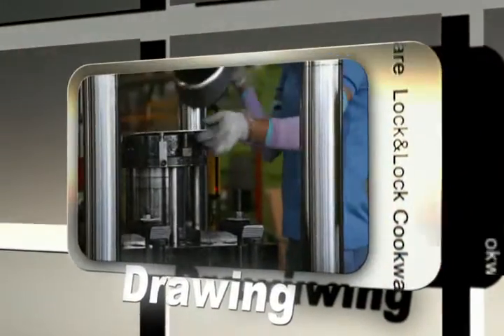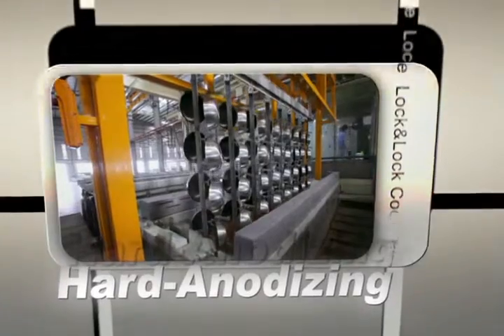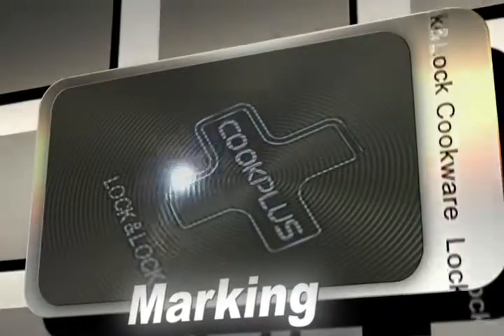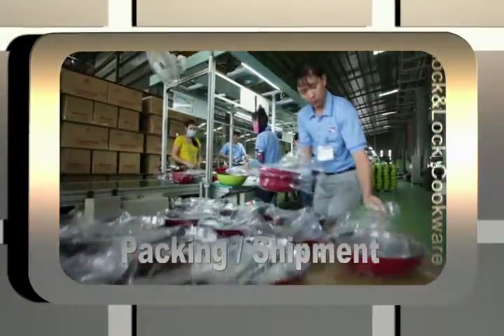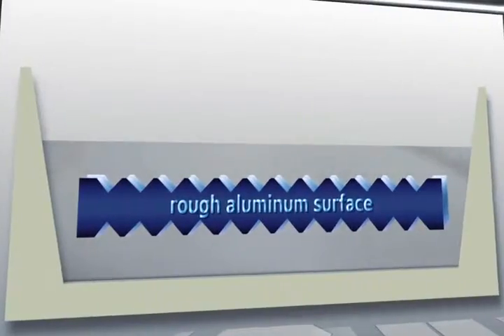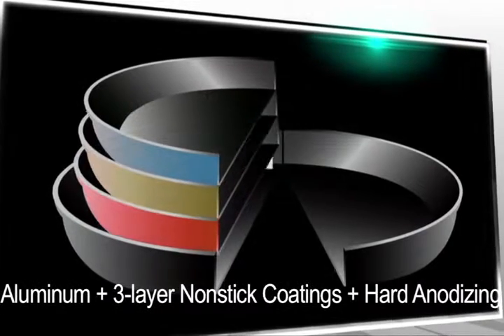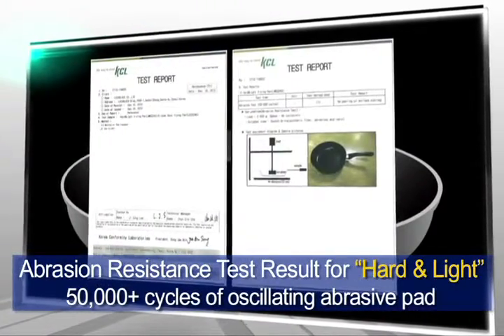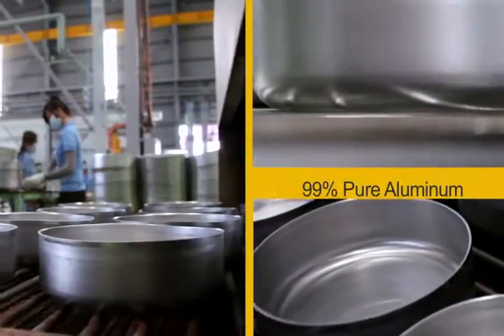Lock&Lock Cookware Factory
Lock&Lock Cookware Factory in Vietnam
Aluminum Press
Anodizing